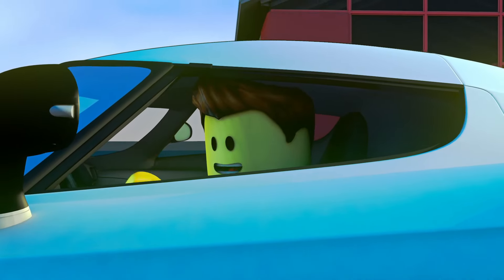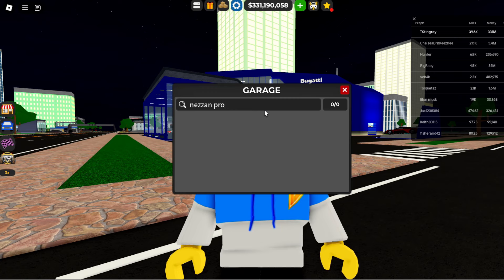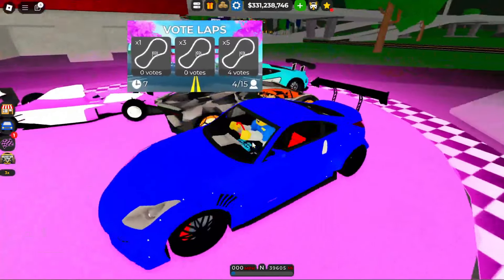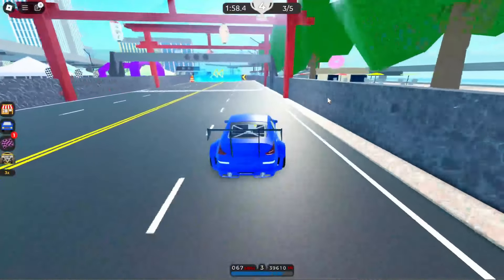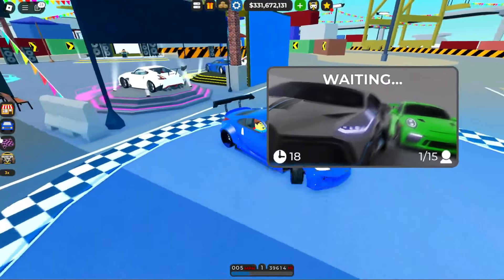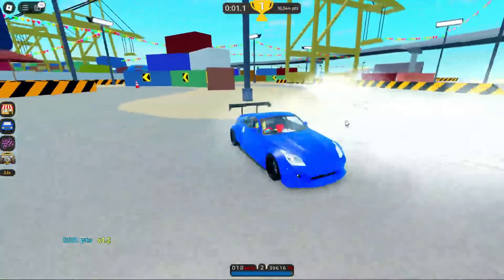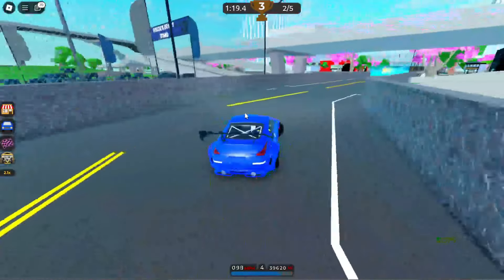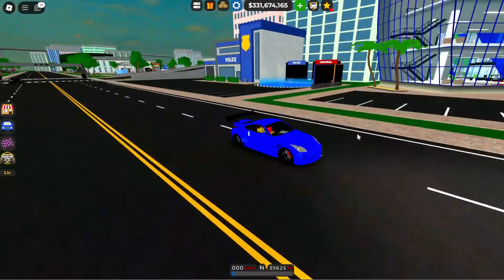Fully Upgrading The New Nissan 350z Pro In Car Dealership Tycoon! (Season 14 Update)